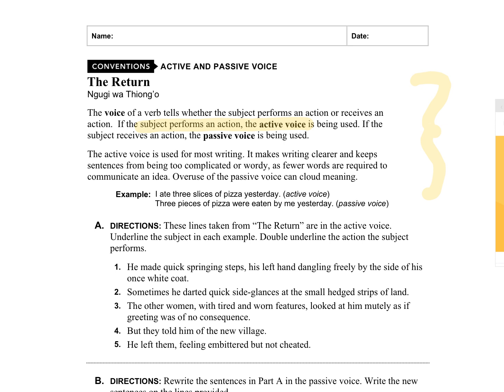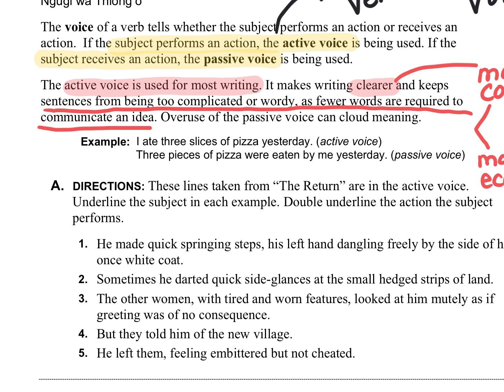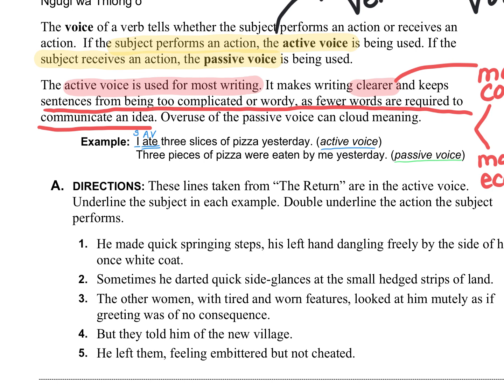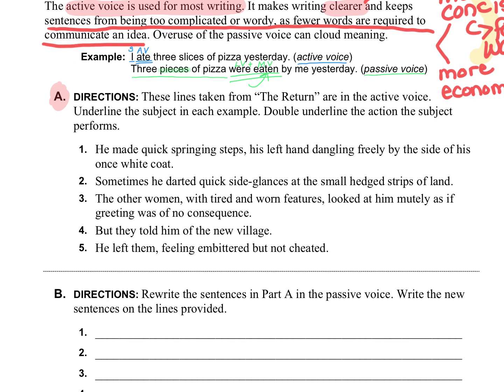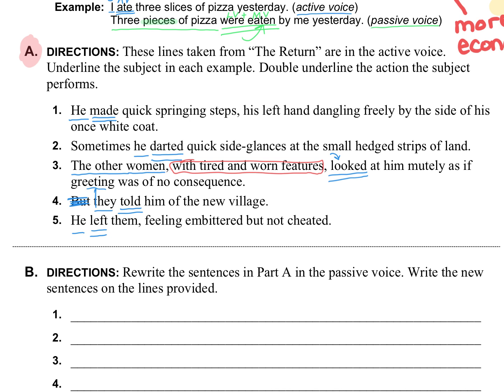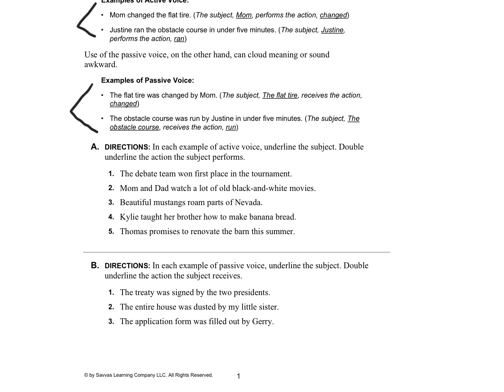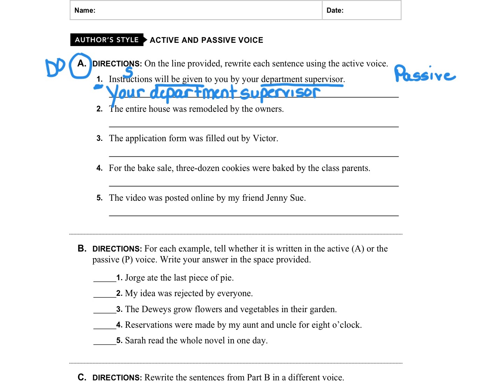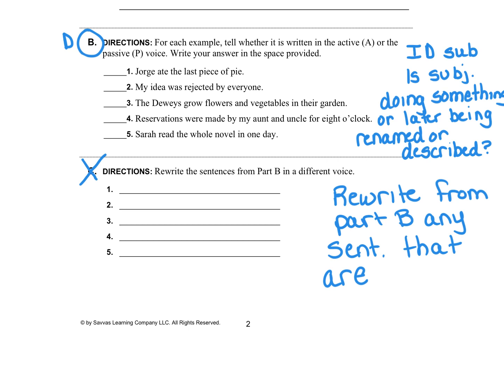Active Passive Voice HW for Taylor